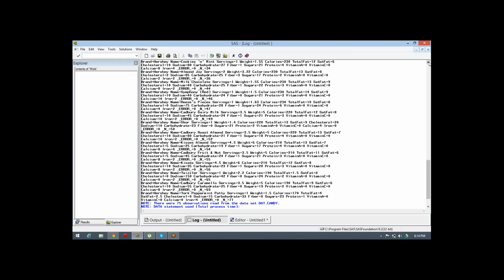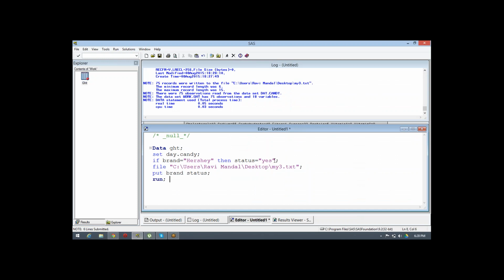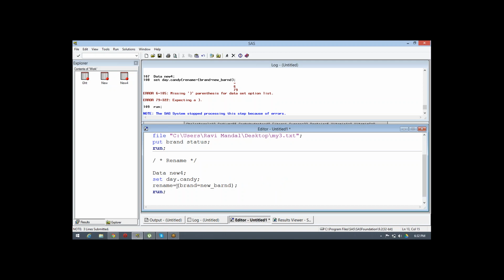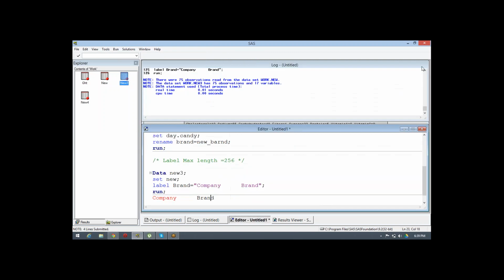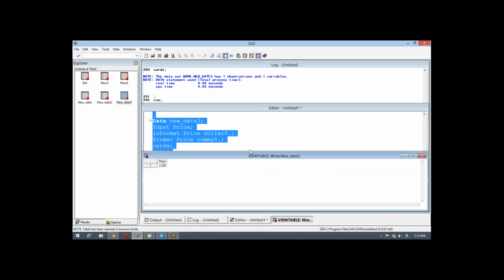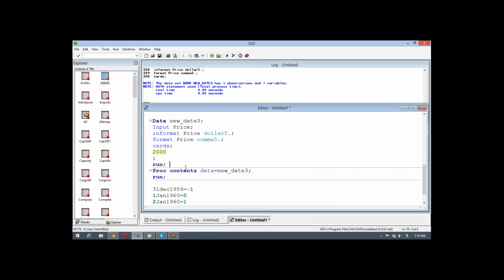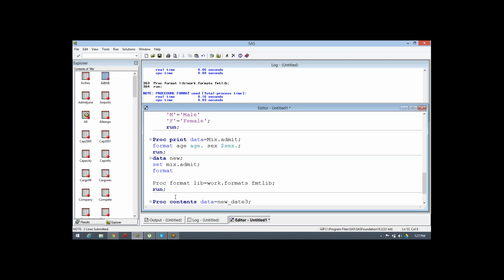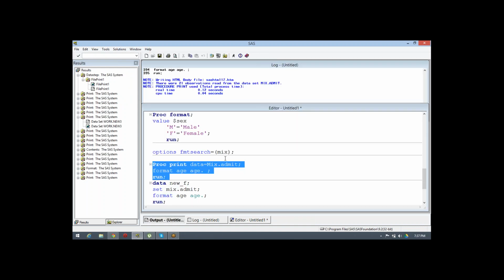SAS ( Datasets - Set - Rename - Label - Format - Contents - Print )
This session will tell you how to use the concept of SAS Datasets - Set - Rename - Label - Format - Contents - Print.